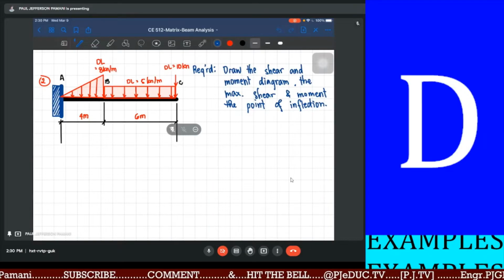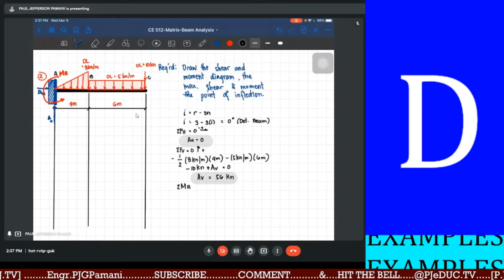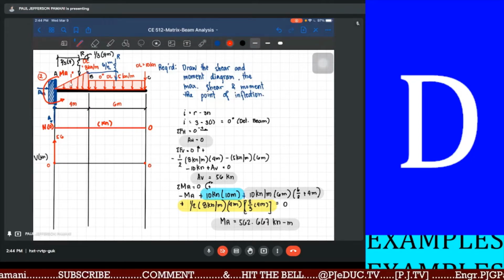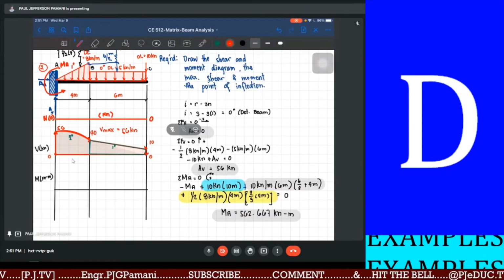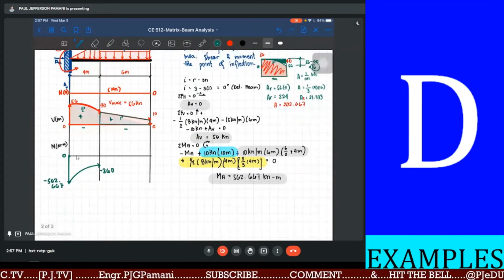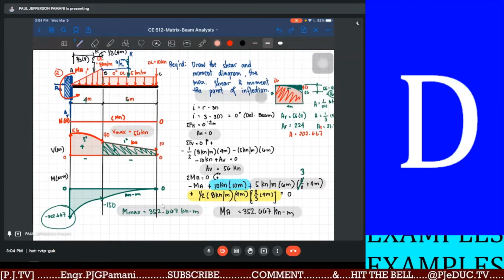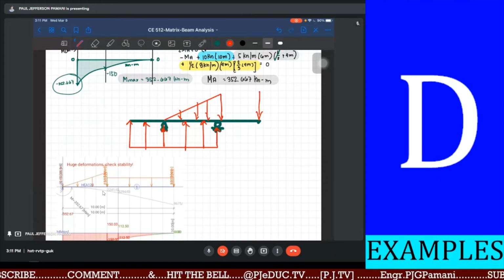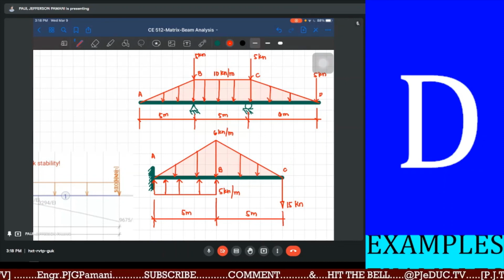M4-Analysis of Statically Determinate Beams-EXAMPLE-SET 02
Analysis of Statically Determinate Beams-EXAMPLE-SET 02